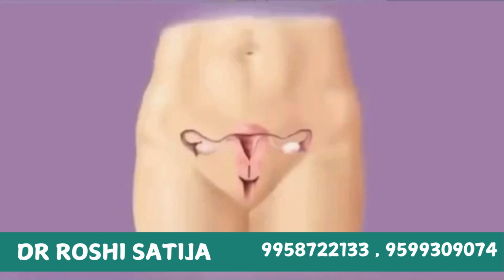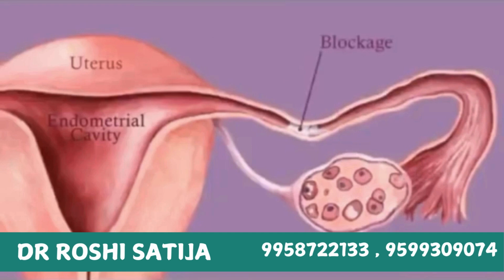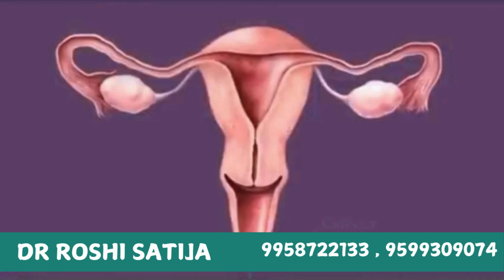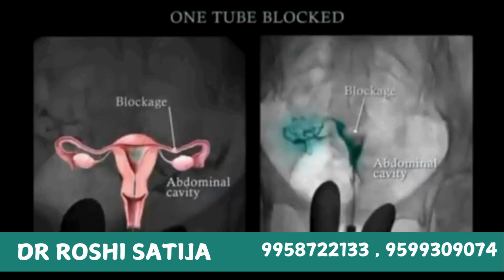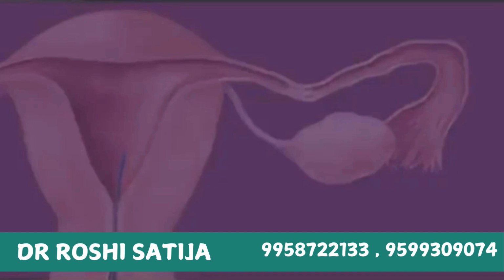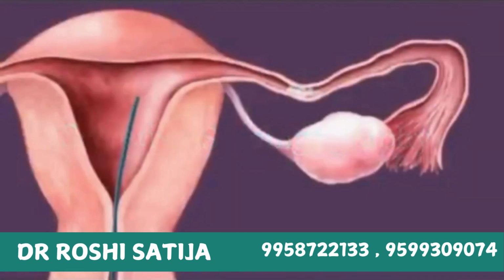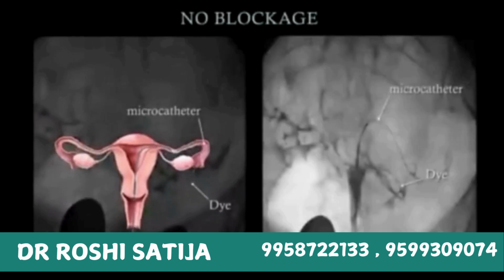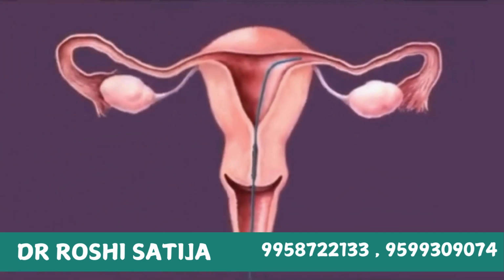What is fallopian tube?what is blocked fallopian tube?hsg